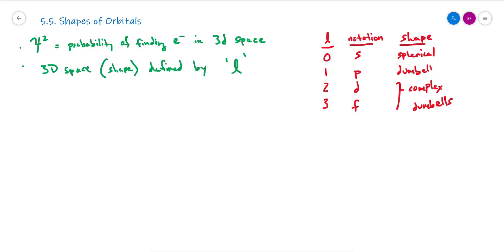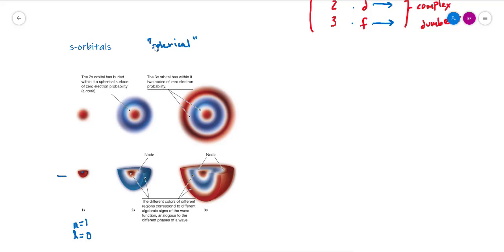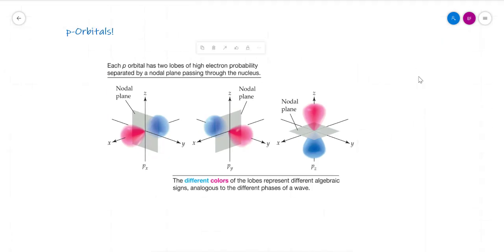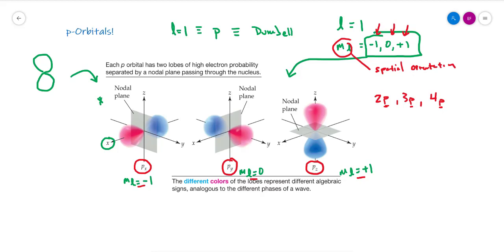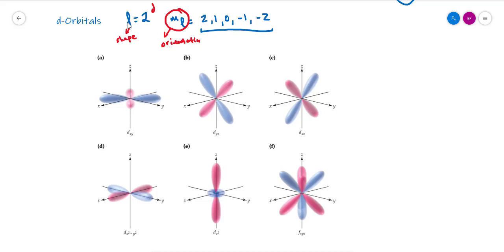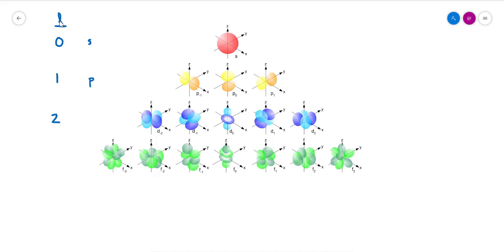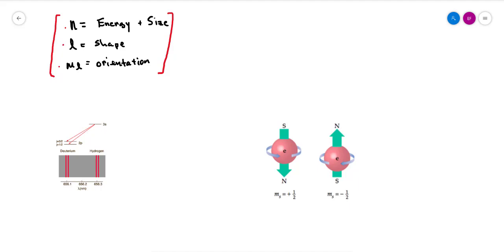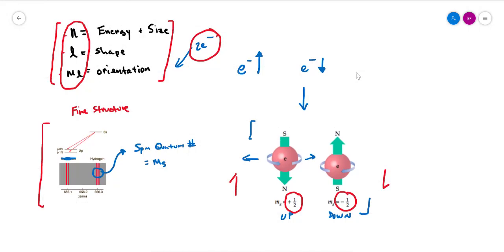Quantum Numbers and Orbital Shapes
Quantum numbers are like zip codes that describe the size/energy, shape, and orientation of atomic orbitals.